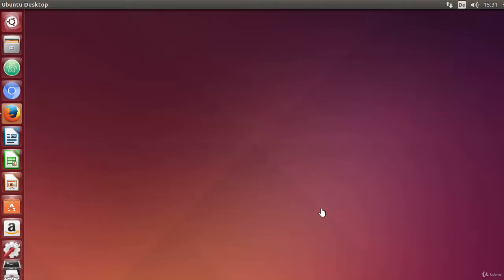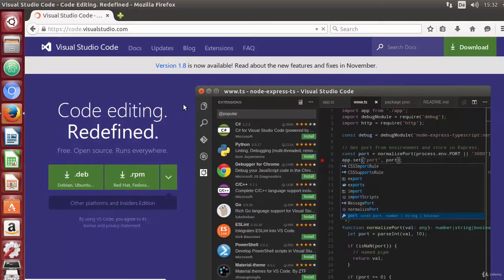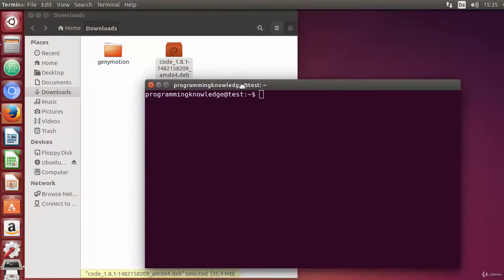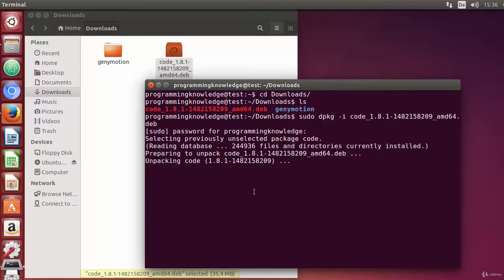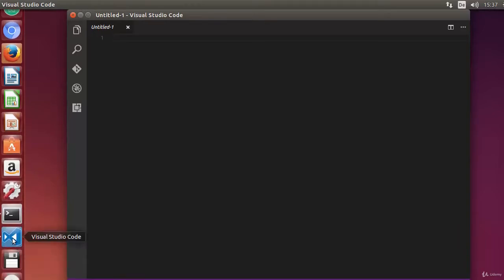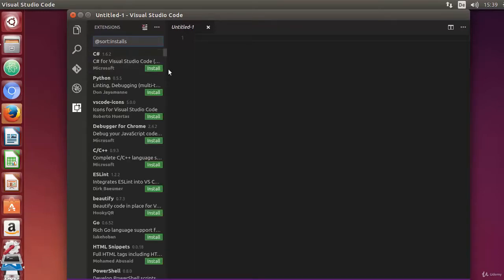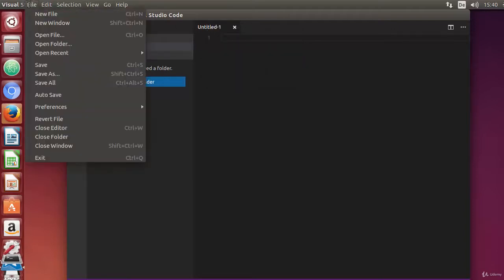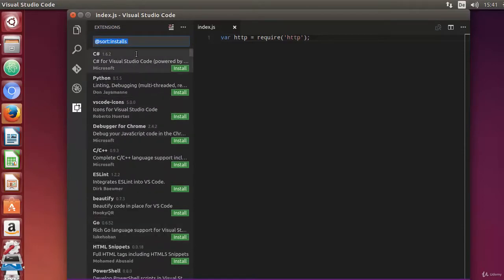20 How to install Visual Studio Code on Ubuntu Linux